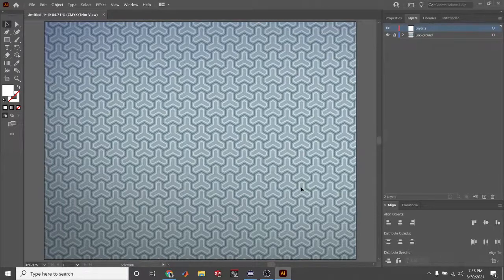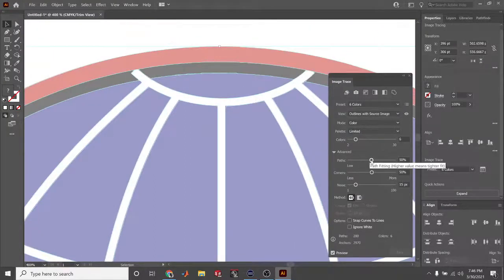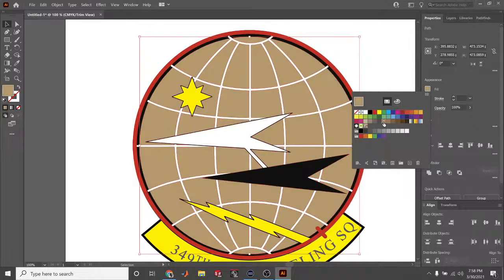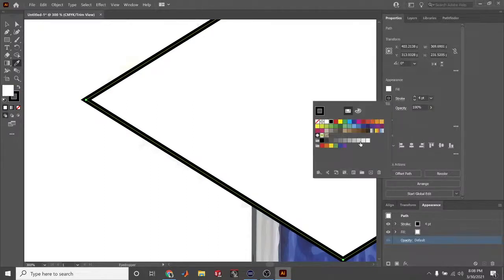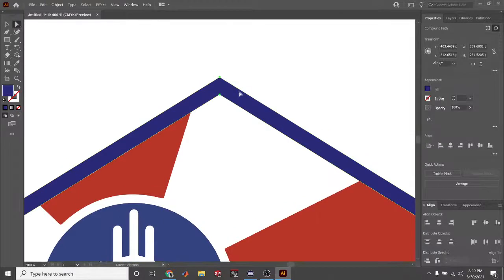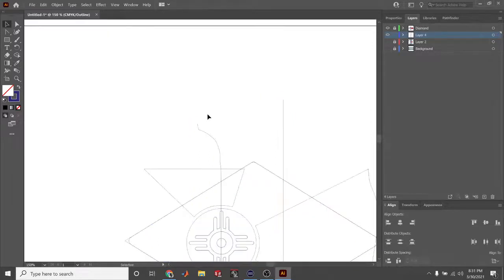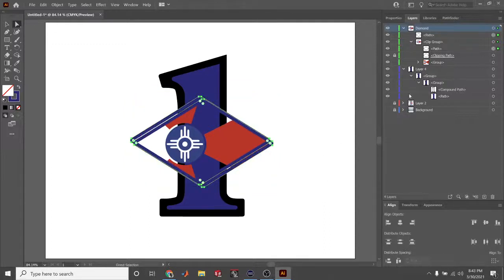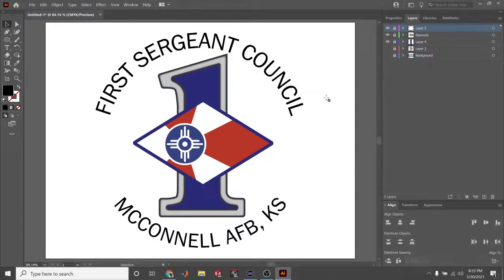Coach's Corner - 05 - Adobe Illustrator - Tracing Pixel Based Art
Did you ever get a bad copy of artwork from a teammate? Don't you just hate pixelated logos? Today we learn to reverse engineer a military patch.